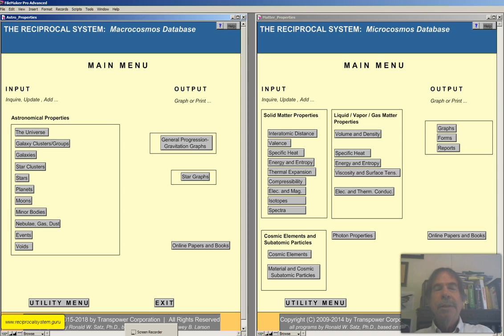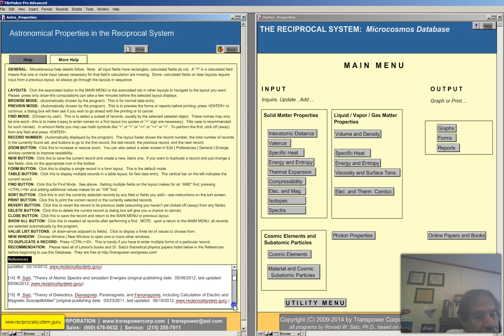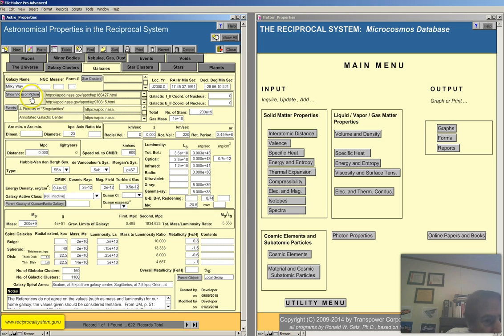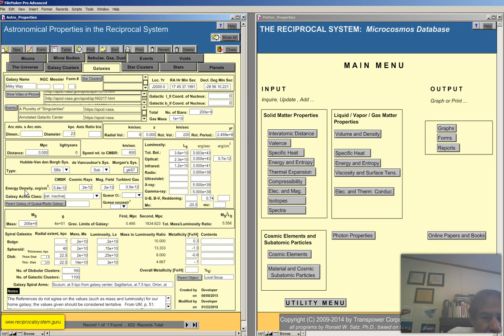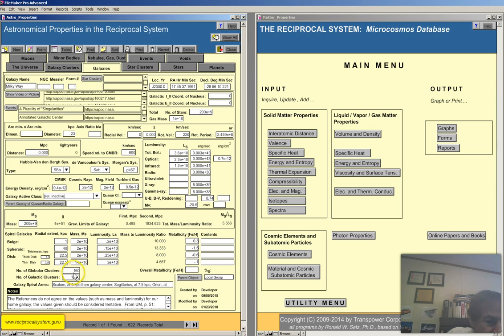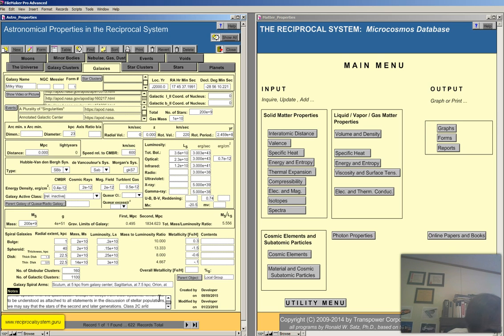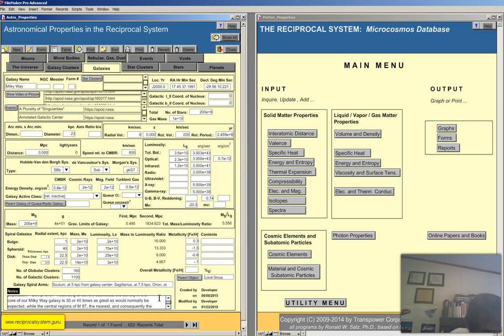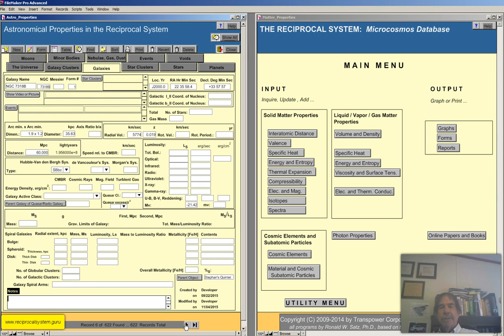The Reciprocal System: Macrocosmos Database--Galaxies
This screencast discusses one topic: The Reciprocal System: Macrocosmos Database--Galaxies.  An online description of the Reciprocal System is Dr. Satz is the author of The Unmysterious Universe, The Reciprocal System: Microcosmos Database, The Reciprocal System: Macrocosmos Database, and Existents and Interactions: A Computational Treatise of the Reciprocal System--The True Theory of Everything. He is also the author of Optimal Economist: An Implementation of Larsonian Econophysics.